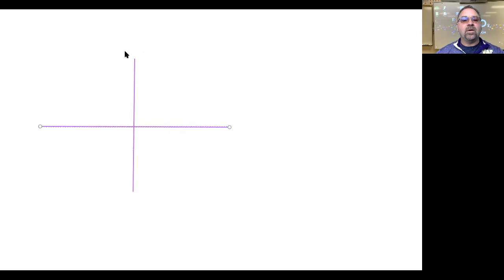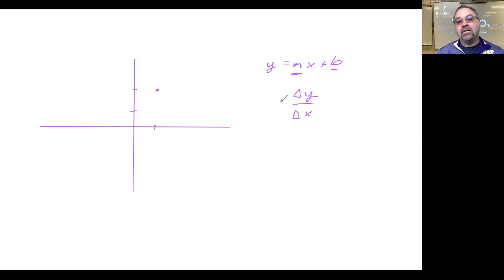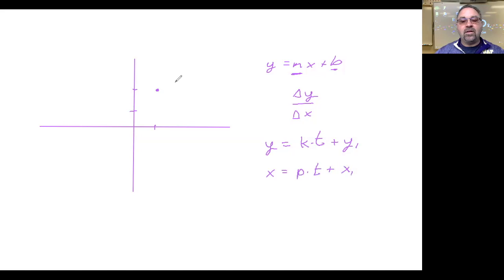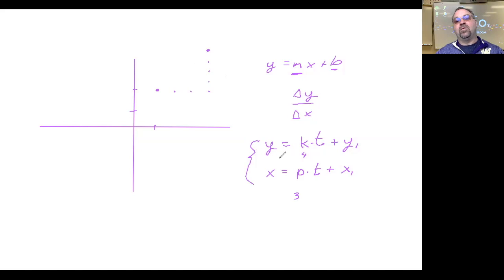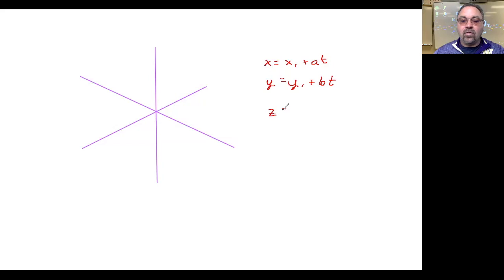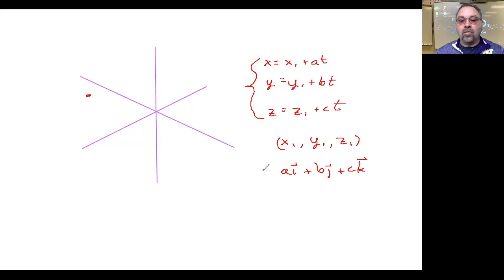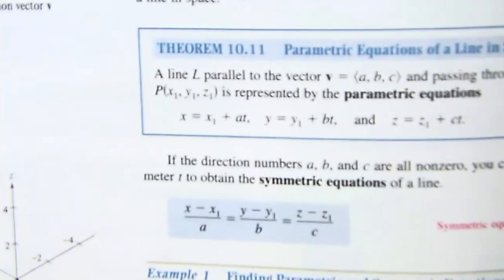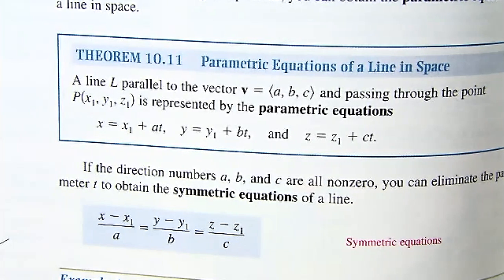Lines in 3-Space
The basics of lines in 3 dimensions.